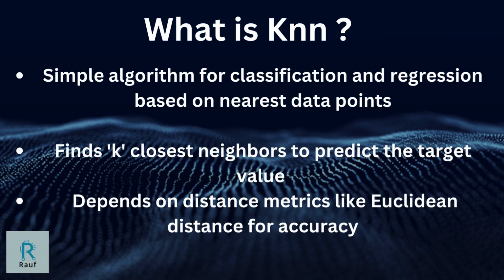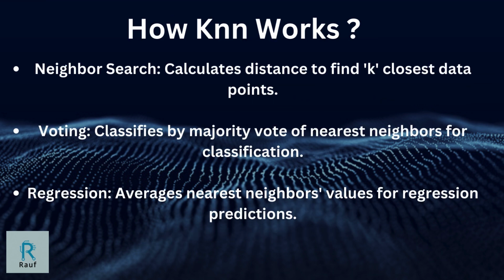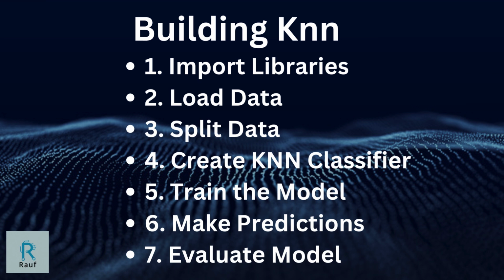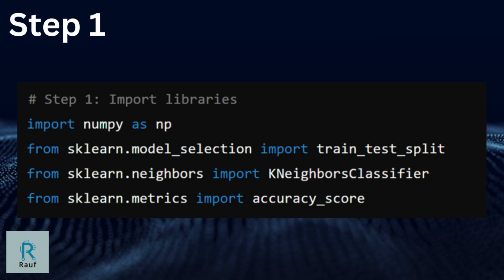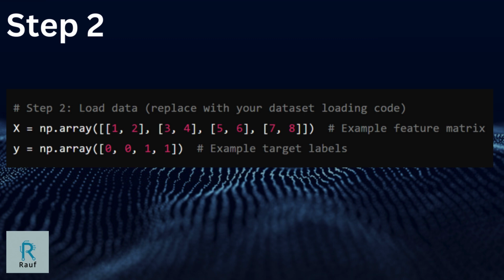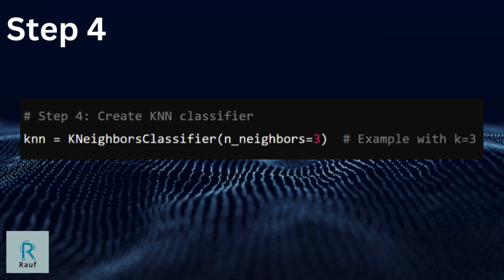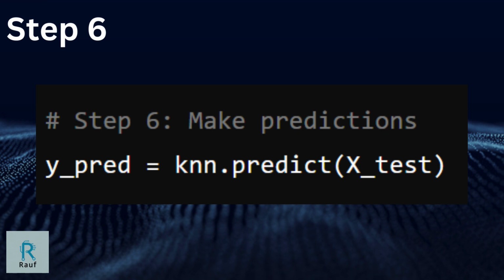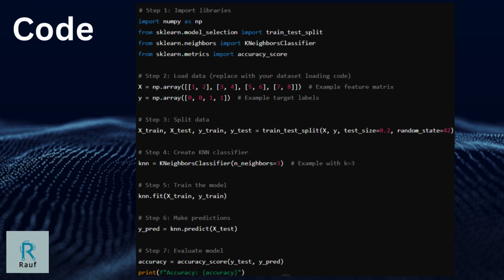K - Nearest Neighbor ( ML pt 4 )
In this video, I will talk about K-Nearest Neighbor (K-NN). It's going to be a friendly, short introduction, just like all the other videos in the playlist, but enough to clear up your concept. Learning never ends, so in this video, I will explain what K-NN is, why to use it, how to use it, and give a little implementation. If you're more interested in Machine Learning, visit my ML playlist . And if you want to know about Support Vector Machines (SVM), check out this